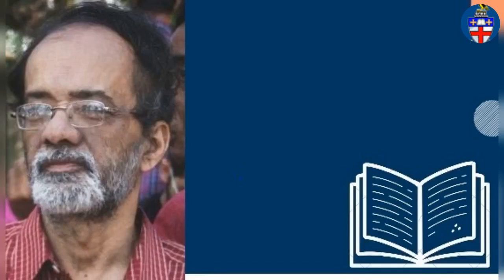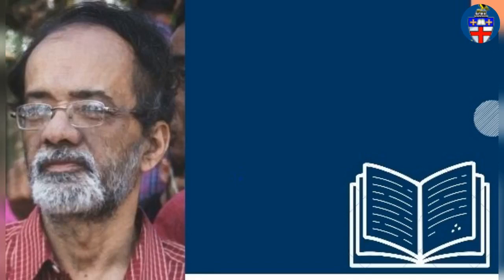Dr. Arup Kumar Sen